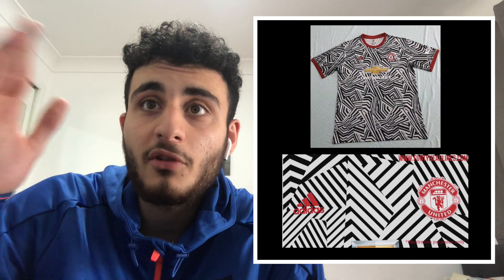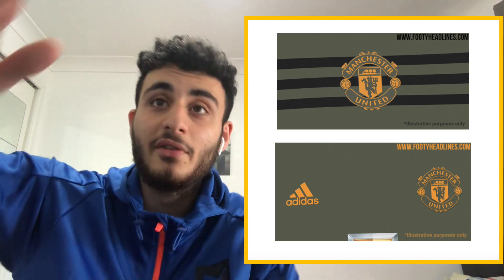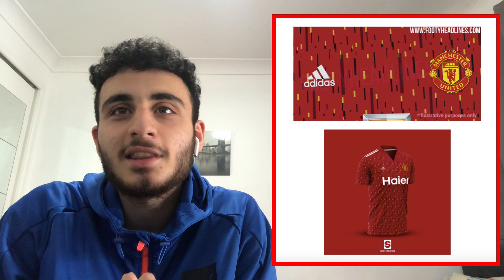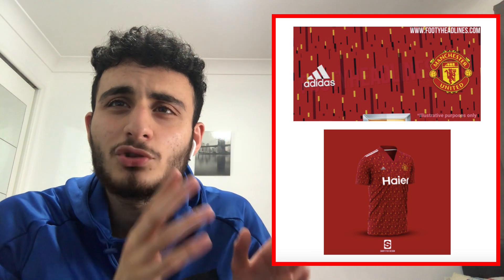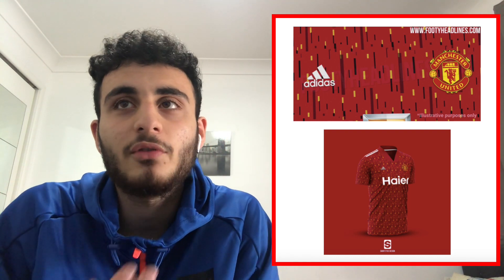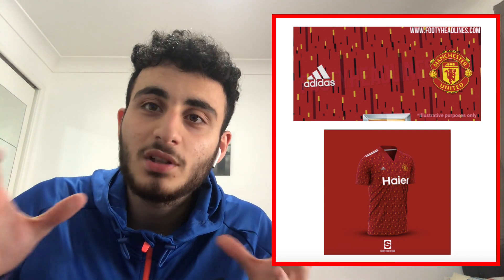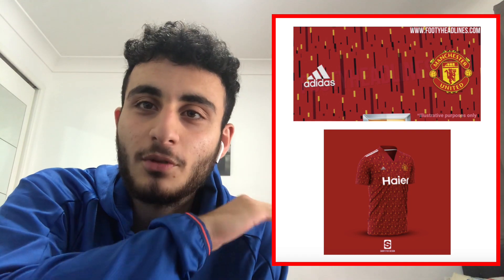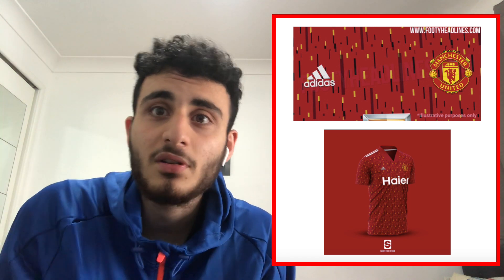Manchester United 2020/21 Kit LEAKED Reaction!!